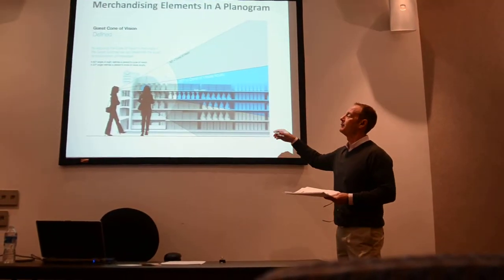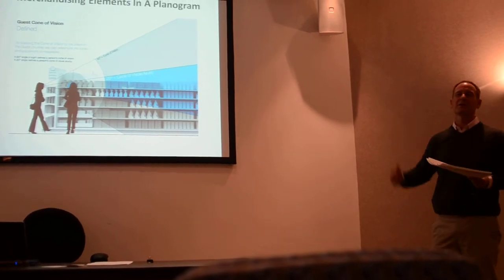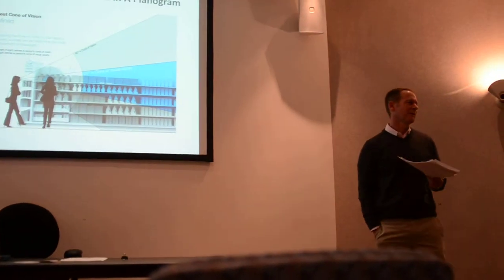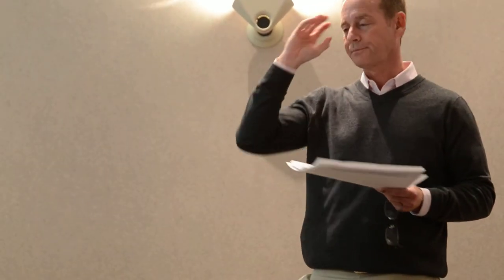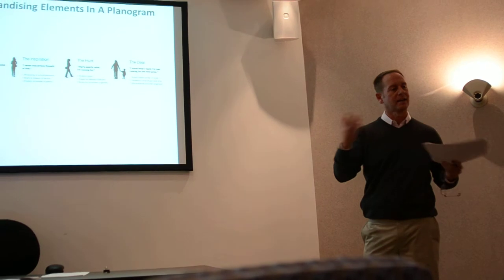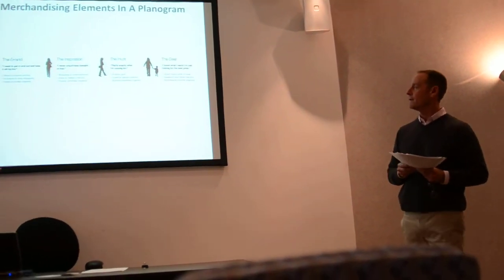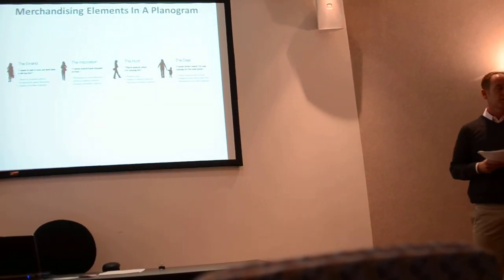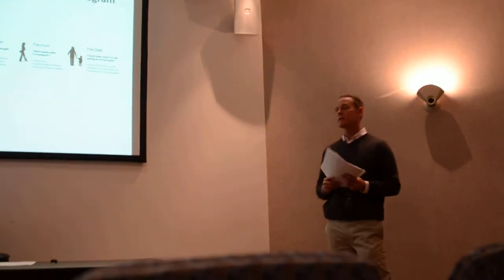Merchandising in the Planogram